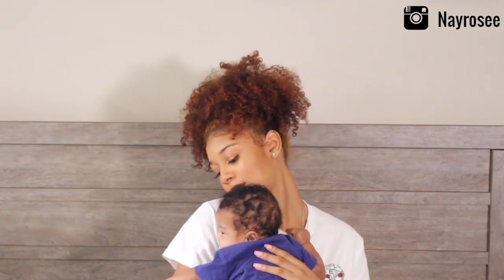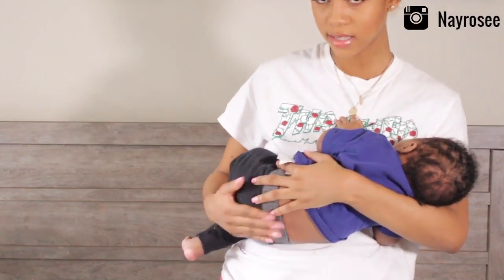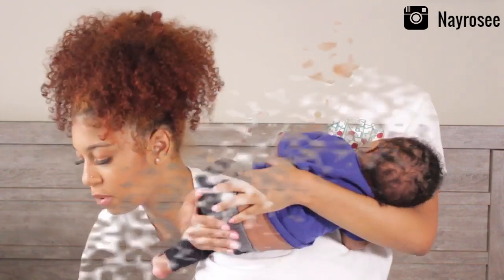NEWBORN BABY HACKS,TIPS,& TRICKS| First Time moms! (No more crying)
Love you NAYvy !
Have you watched these yet?

Must Have items I use Daily
My Inexpensive Film Equipment